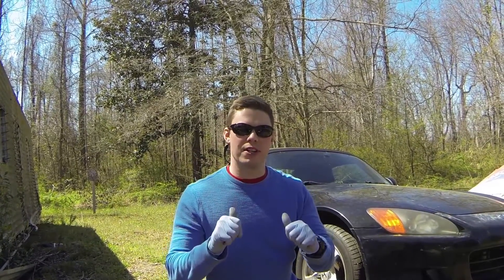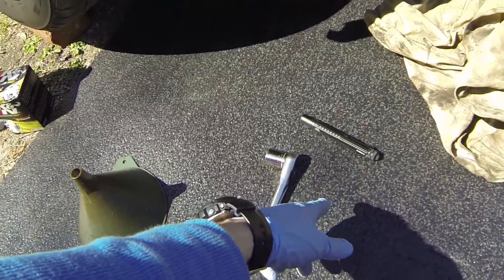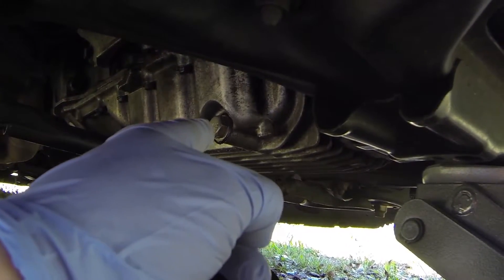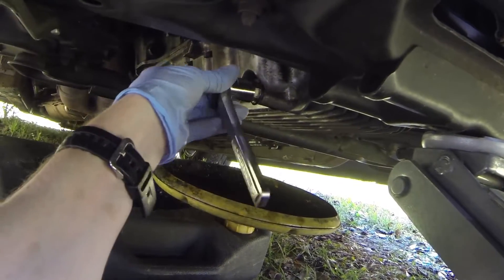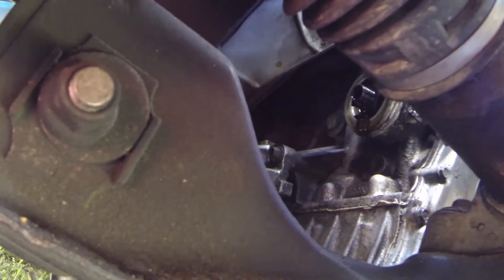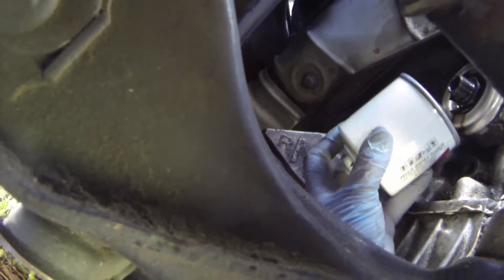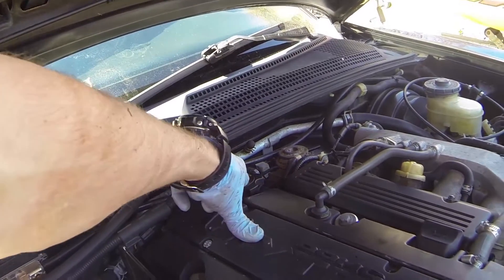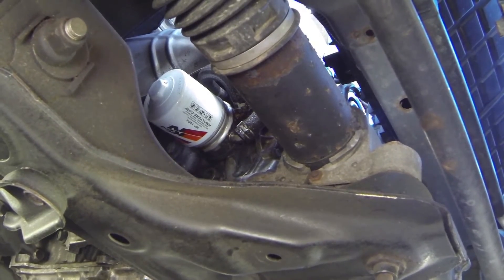How to change engine oil and filter 2001 Honda S2000 AP1